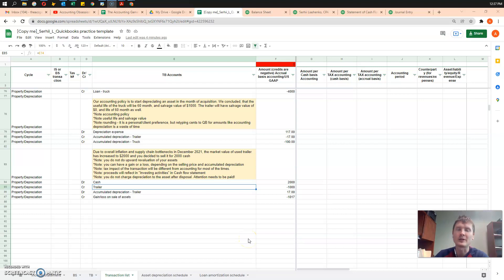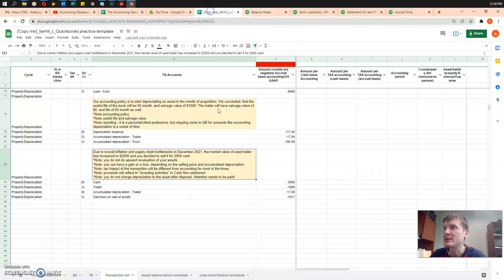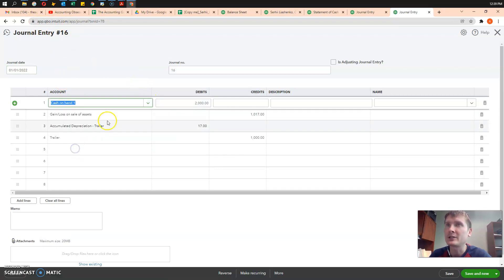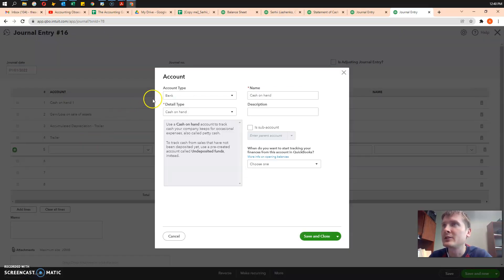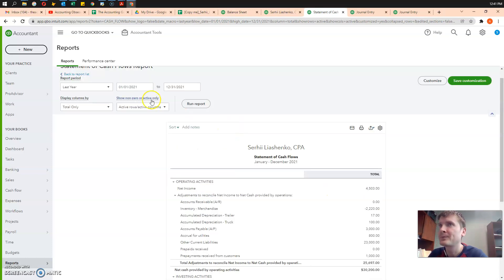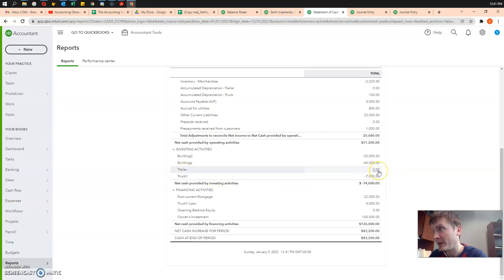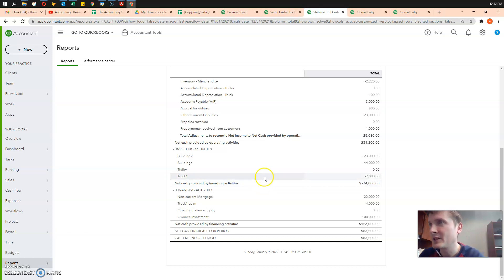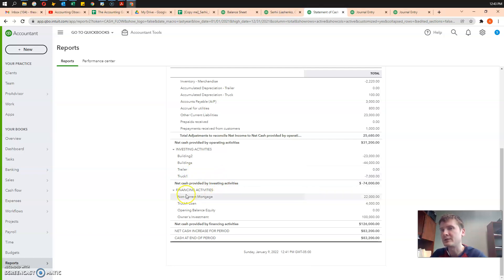QBO PPE Disposal: Property Plant Equipment disposed in Quickbooks online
Hi, all, I'm US CPA, ex-big 4 (PwC) with 10+ years of experience. On this channel I'm sharing my experience to contribute to the great cause of accessible education, which, I believe, can make the world a better place. I encourage you to ask questions and create discussions (I will be glad to participate)!

In this video we will cover entry related to FIXED ASSETS disposals, with recognition of gains/lossess (like property, trucks, vehicles, equipment etc) in QUICKBOOKS online. This video is part of my free course.